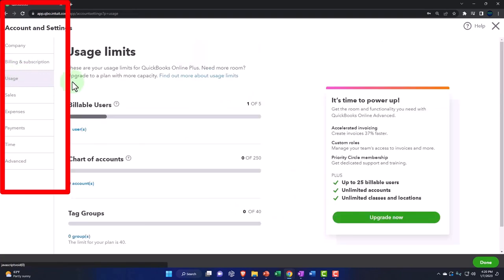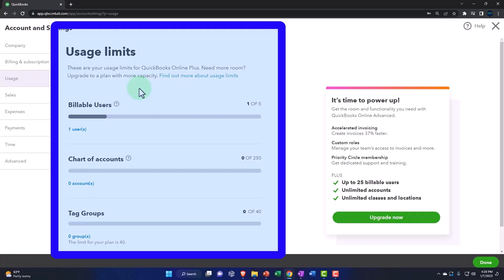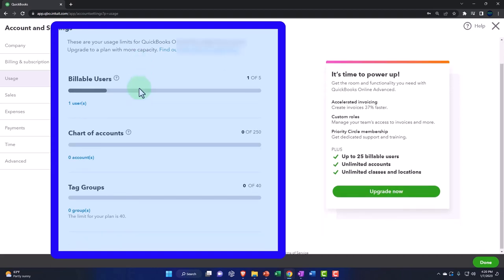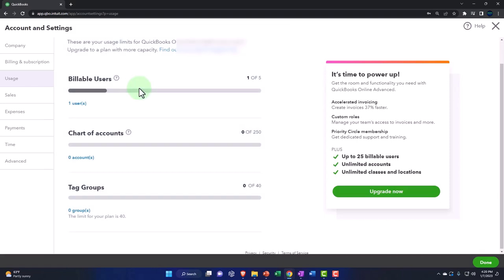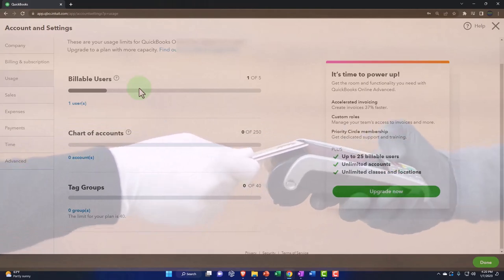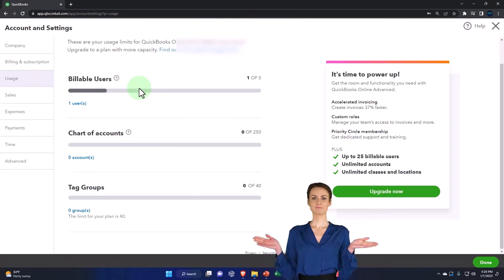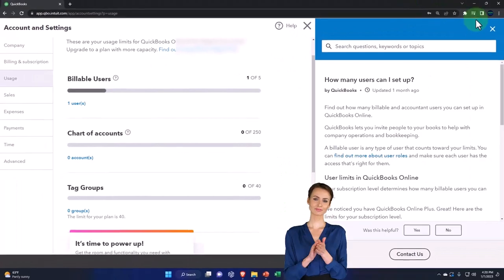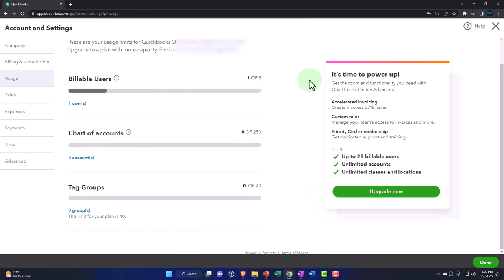Account & Settings - Usage Section - QuickBooks Online 2023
Account & Settings - Usage Section